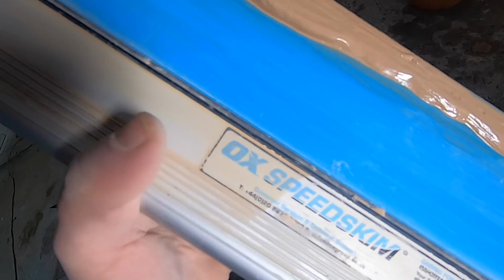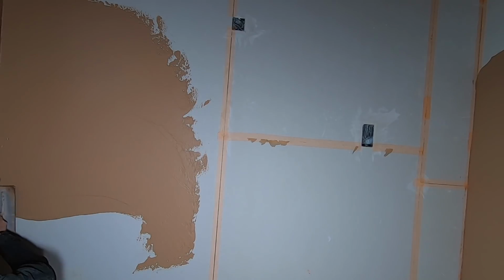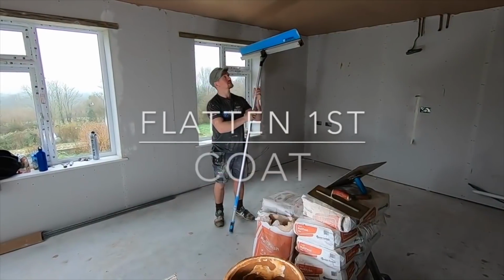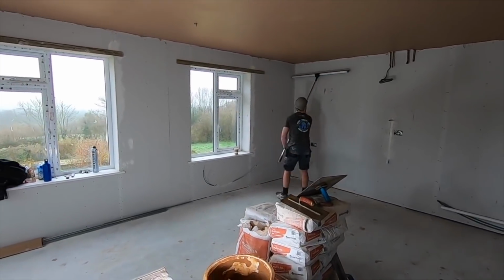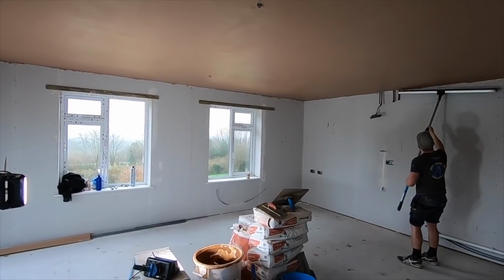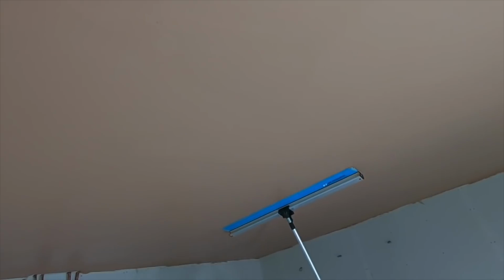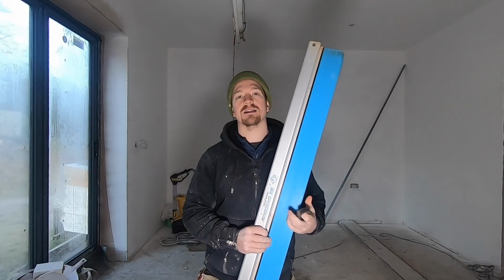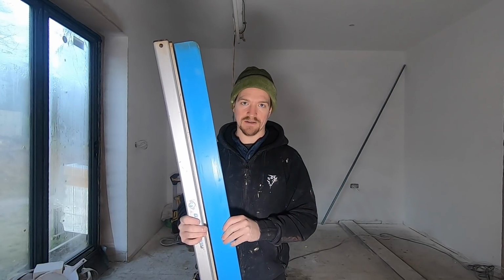The Ox Speedskim | Why Every Plasterer NEEDS ONE!!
If you want to learn the basics to plastering and learn how to plaster your own walls then join The Plastering For Beginners welcome Course. It's a free plastering course ideal for anyone who wants to learn how to plaster

Today's video is all about the Ox Speedskim. This is one of my favourite plastering spats and I'm going to show you why every plasterer needs this in their arsenal of tools.

The Ox Speedskim has definitely helped me improve my finish in plastering and I'll be honest, I couldn't work without it now! If you're serious about plastering, weather your a pro or a complete beginner, this tool is a must for you. In this video I'll show you how the Speedskim helps:

- To get a FLATTER finish with your plastering
- Saves a huge amount of time
- Reduces the amount of stress on your body which helps to prevent RSI
- It's extremely easy to use and user friendly
- The Ox Speedskim is also very versatile making it easy to switch blades which reduces the need to buy a brand new tool

These are just a few reasons why you'd want an Ox Speedskim.

Cheers
Blaine Gray,
Plastering For Beginners